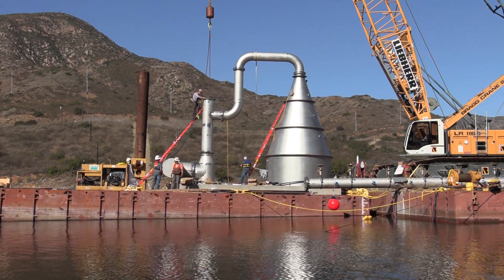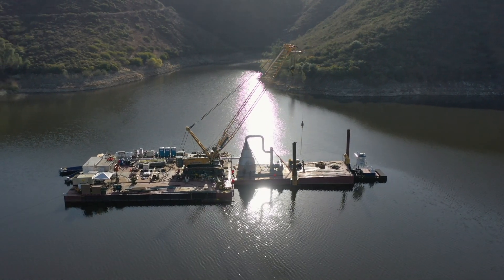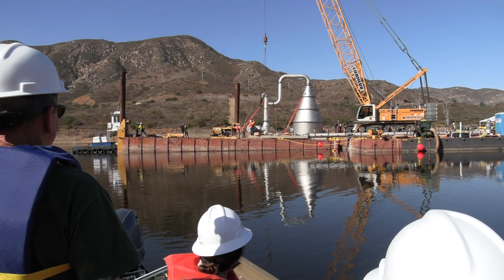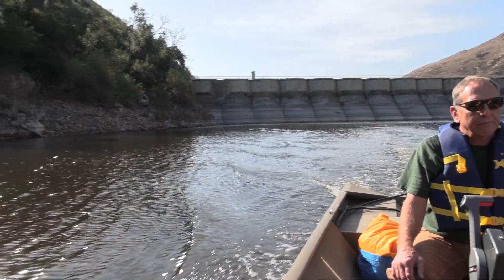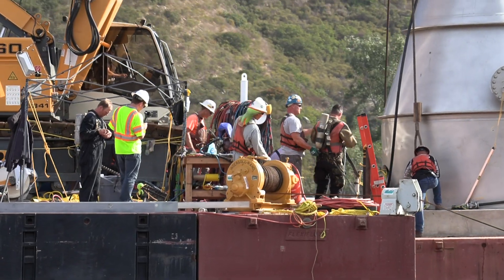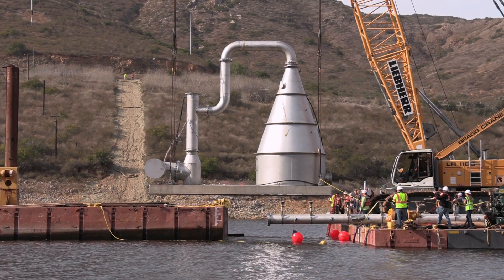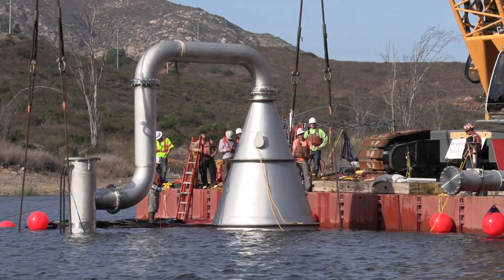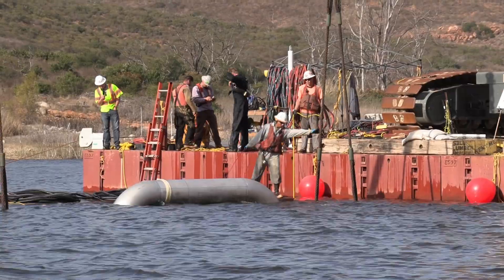Lake Hodges Oxygenation System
The City of San Diego designed and installed an oxygenation system to improve water quality within Hodges Reservoir. The system consists of a 20-ft stainless steel cone that diffuses oxygen-rich water into the bottom of the reservoir, underwater pipes, and an on-shore facility that stores the oxygen and electrical power.